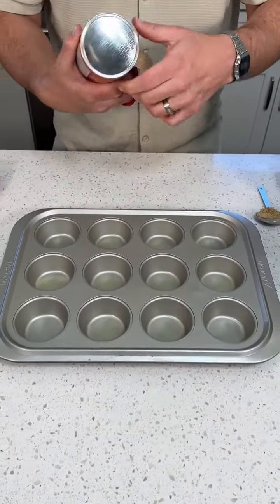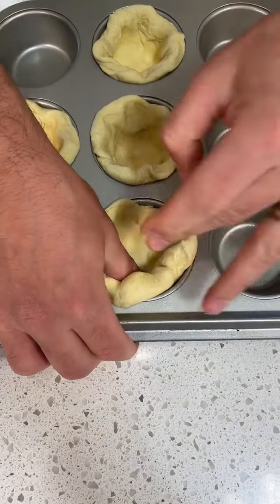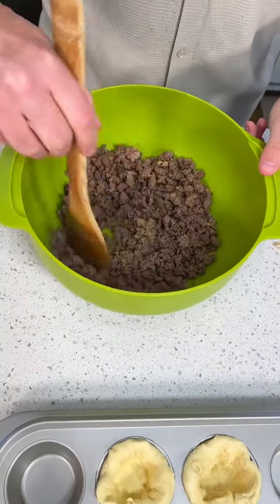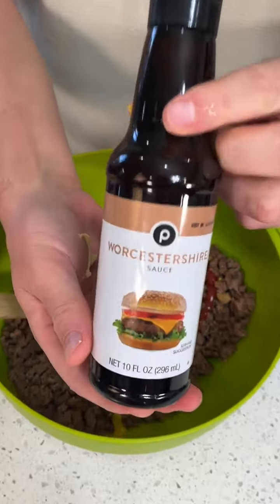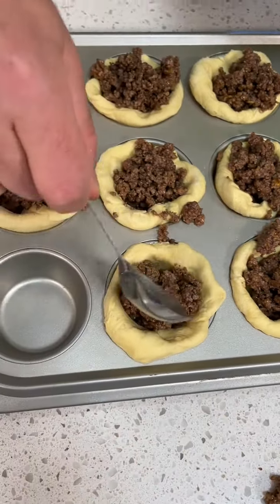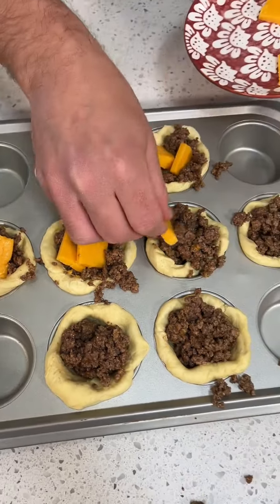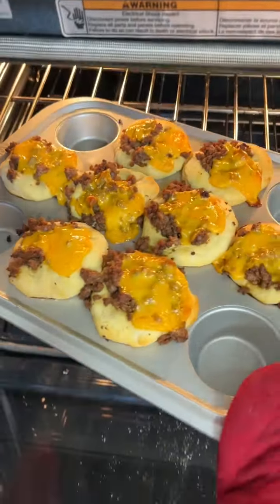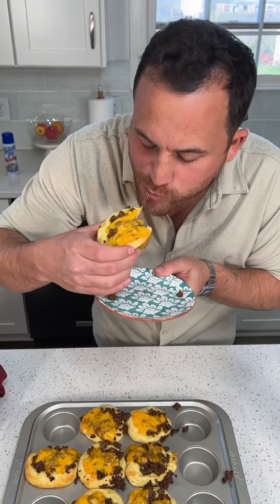Cheeseburger Biscuit Cups